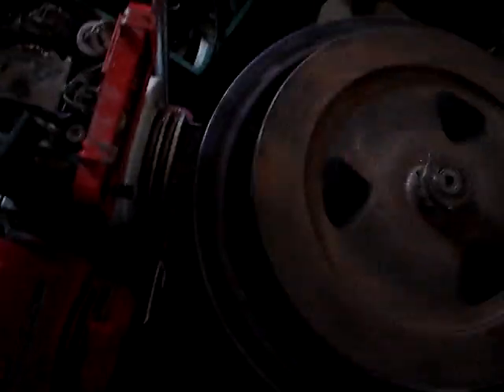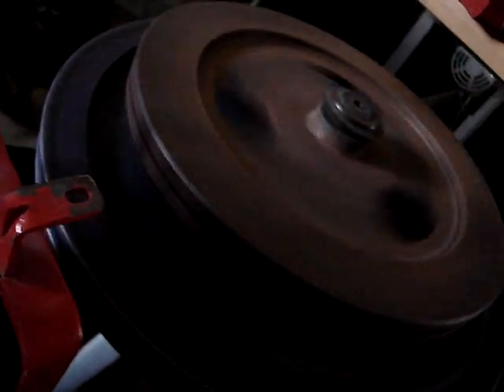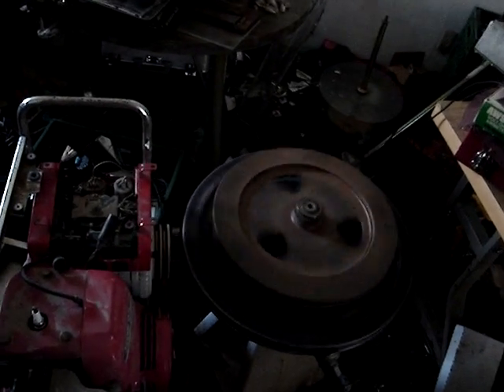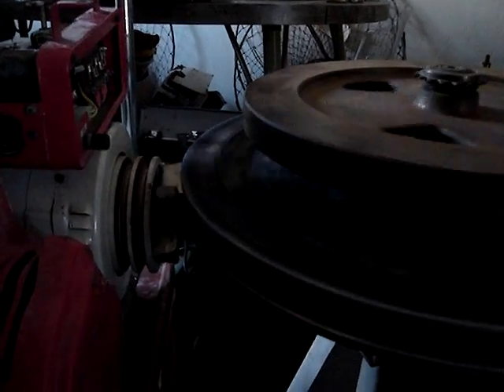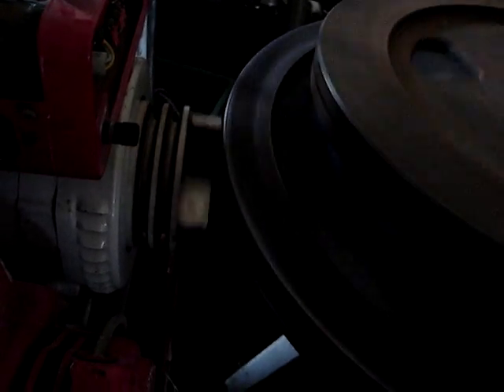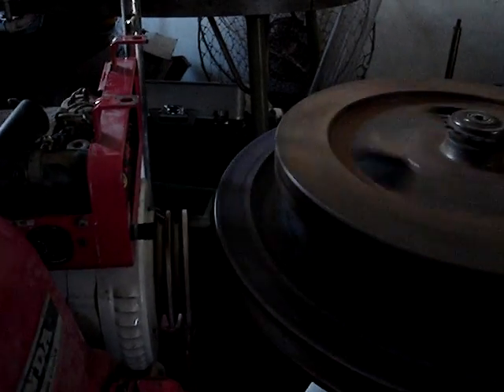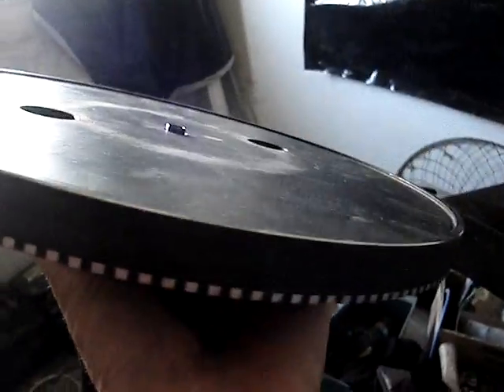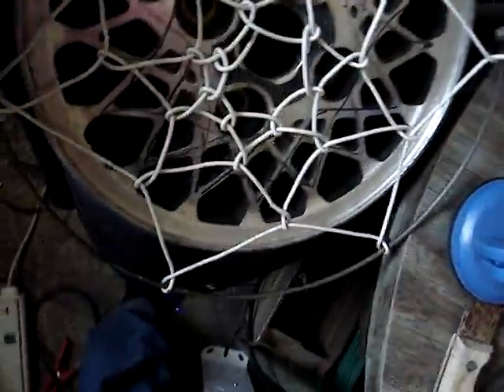Magnets Spinning Generator W/ NON magentic FlyWheel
non magnetic flywheel spinning 4 neo magnets. magnets are just "sticking" to the pully on the generator